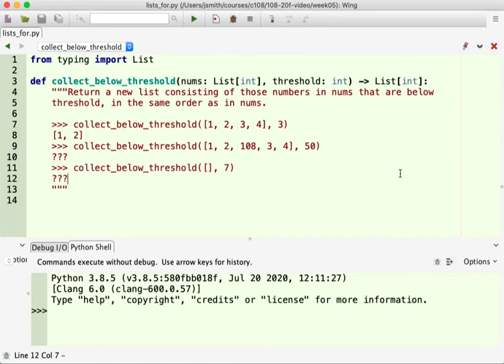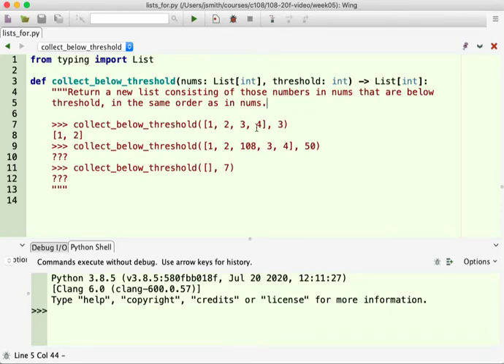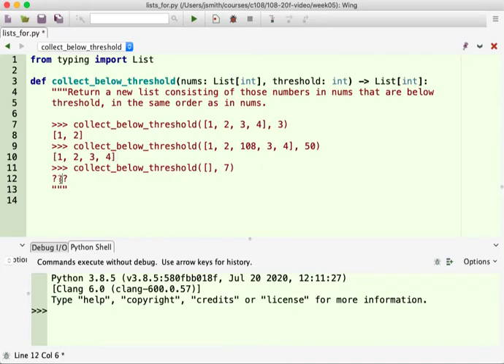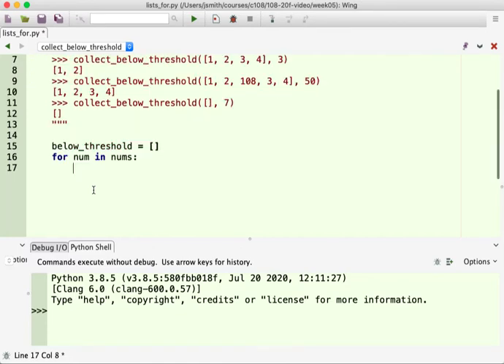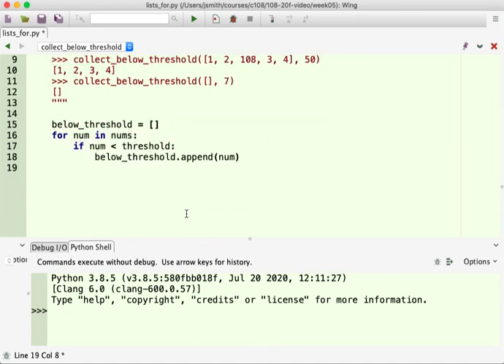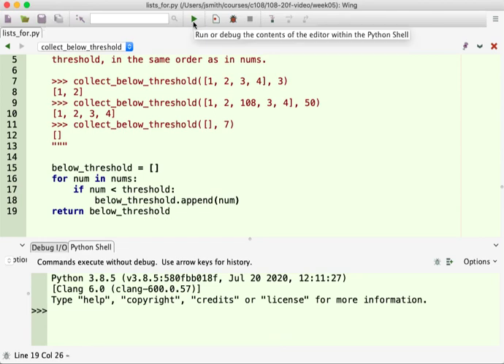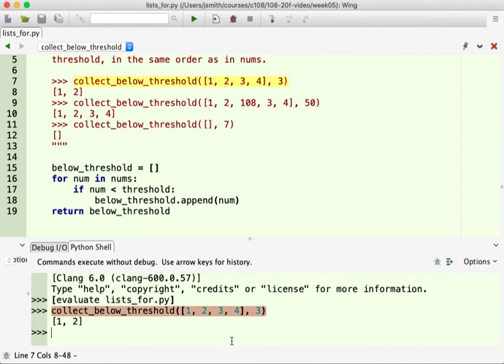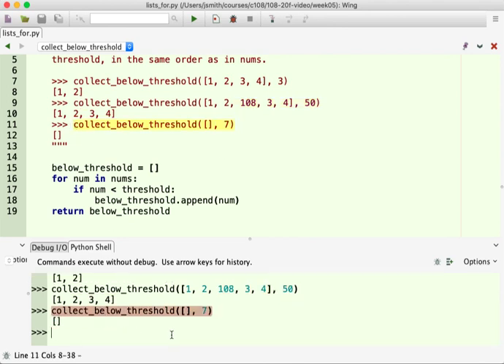Week 5 Rehearse: collect_below_threshold